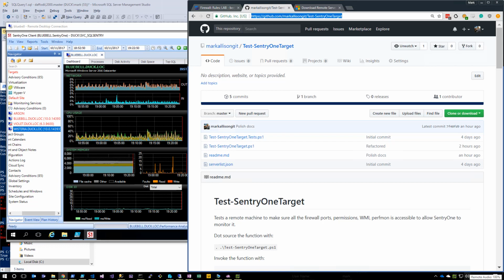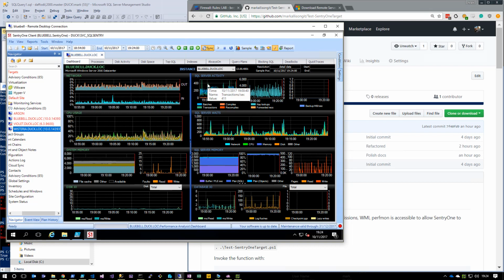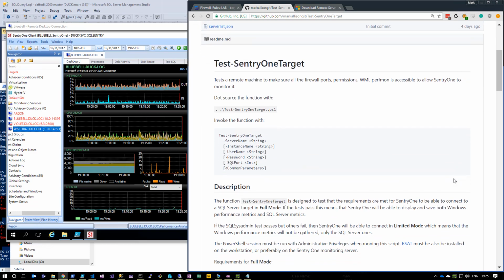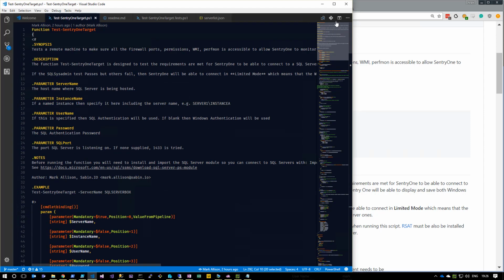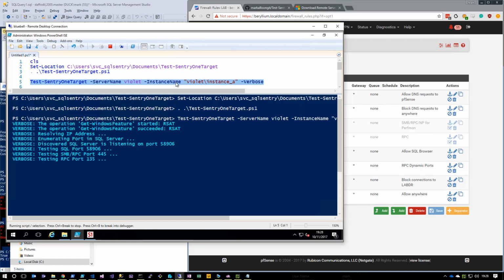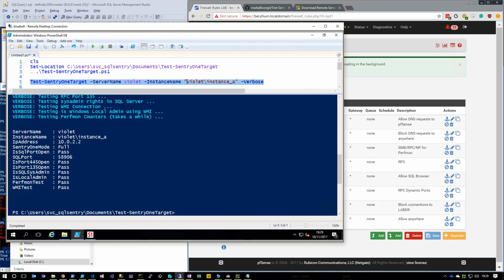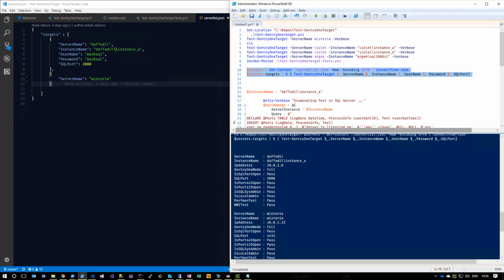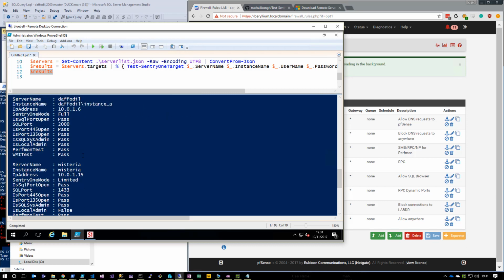Resolving Sentry One Connection Problems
How to easily check the correct requirements are met for a list of Sentry One target servers